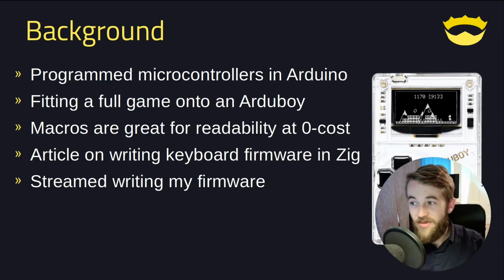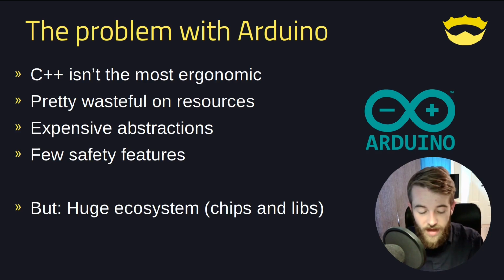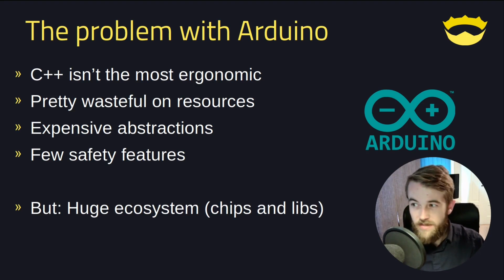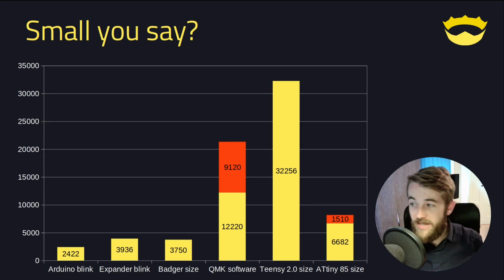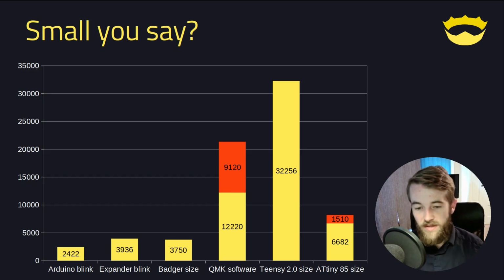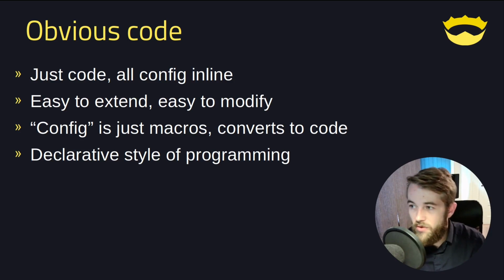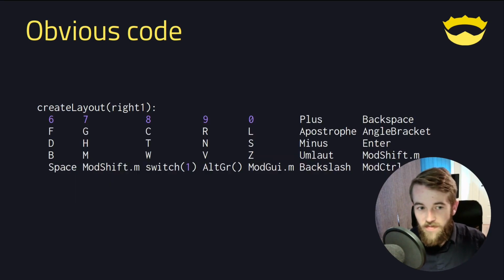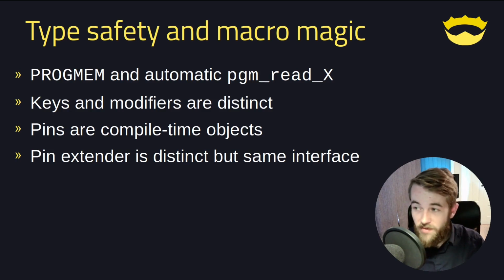Peter Munch-Ellingsen: Why I wrote my own keyboard firmware in Nim (NimConf 2021)